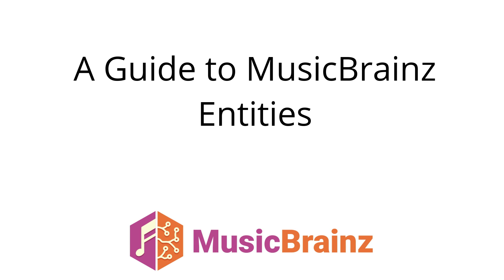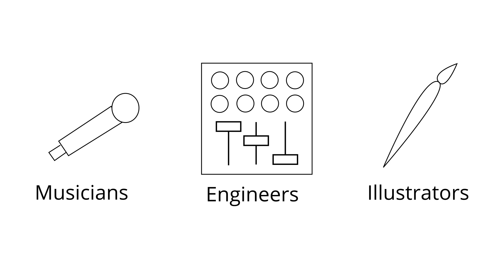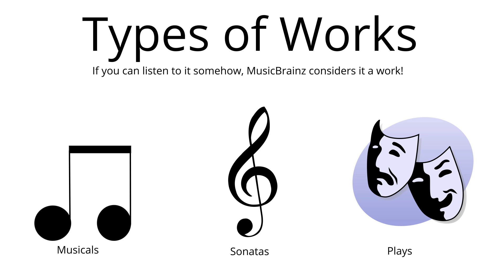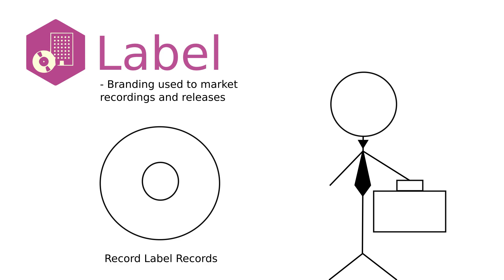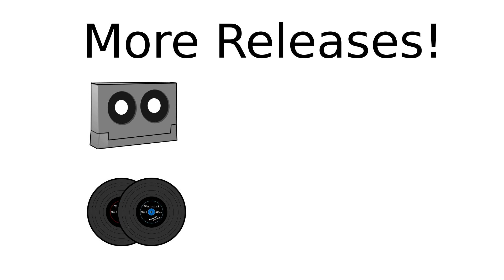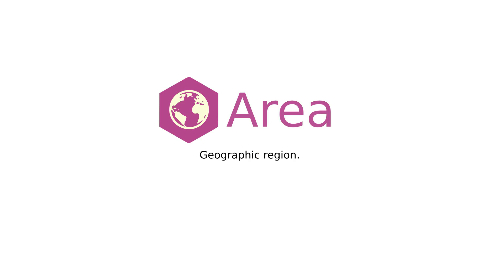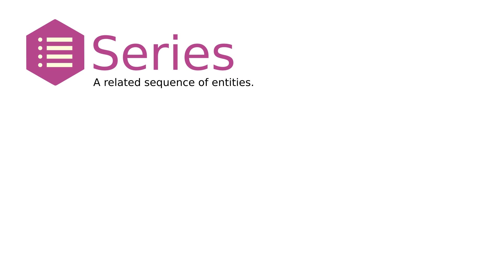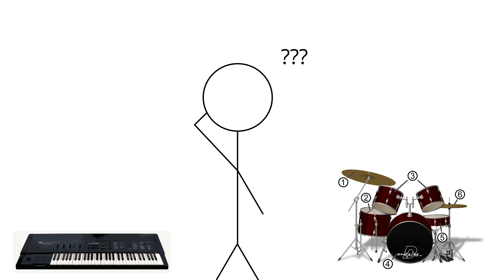A Guide to MusicBrainz Entities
Have you ever wonders what all the various "entities" used in MusicBrainz means? Our Google Code-in 2017 student Michael William Nguyen made this video to hopefully help you out!